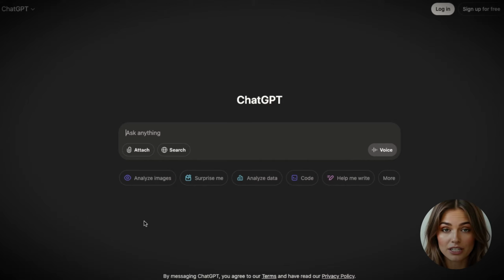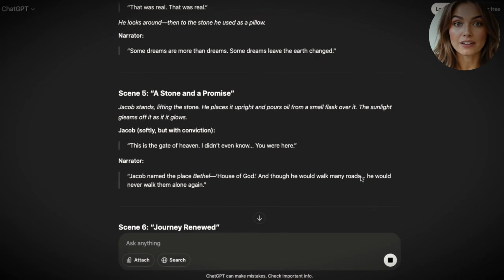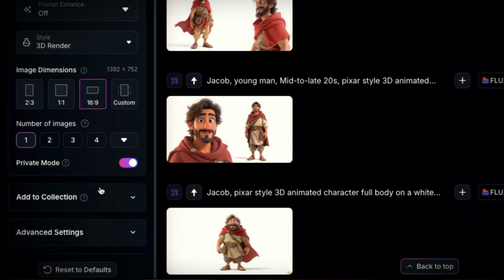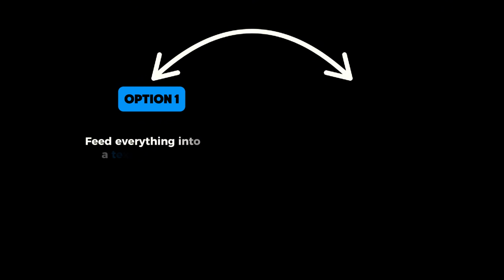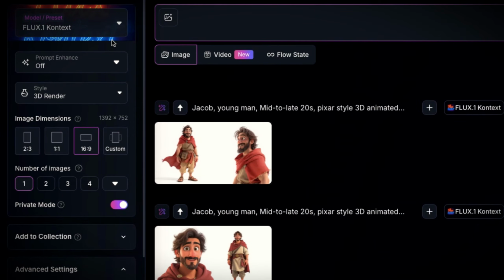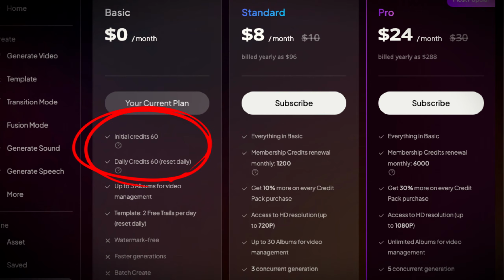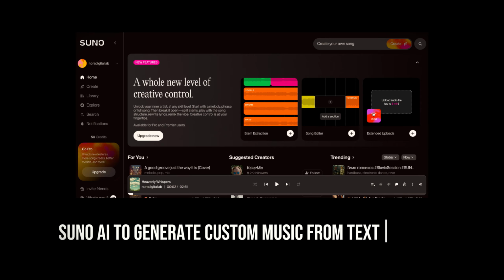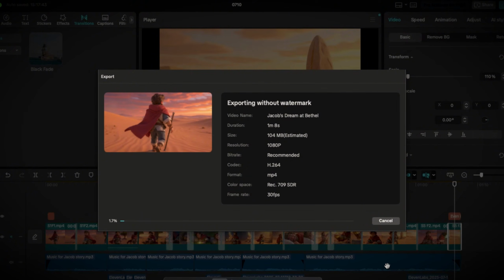AI Tools to Turn Text Into 3D Animated Video (The System That Actually Works)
How to Create a 3D Animated Bible Story with FREE AI Tools (Full Tutorial)
In this step-by-step guide, I’ll show you how to turn plain text into a Pixar-style animated video—using only free AI tools. No expensive software. No face on camera. Just smart strategy, creative prompts, and a proven system that gets real, cinematic results.
I’ve spent 20 years in marketing and production—and this is the most scalable, creator-friendly opportunity I’ve ever seen. You’ll learn how to go from story idea to full animated scene using tools like ChatGPT, Leonardo AI, OpenAI, Eleven Labs, and CapCut.
We’ll cover:
How to pick the right emotional story
Writing your micro-story like a Pixar short
Designing consistent characters
Creating pro-level storyboards
Crafting image & animation prompts like a director
Adding voiceover, sound, and editing it all together
⚡ Bonus: I’ll also drop two smart tricks to stretch your free credits and stay consistent across videos.
This isn’t a basic walkthrough—it’s a reusable framework that helps you build pro-looking animation with zero team, zero budget, and zero fluff.
If you want to grow a faceless channel, launch a series, or build stunning shorts that actually connect—this is your blueprint.

TIMESTAMPS:
00:00 Intro
00:34 Why this matters right now
01:17  The 2-Part Formula Explained
01:50  Step 1: Story Selection (Emotion-based prompts)
02:52  Step 2: Writing Your Micro-Story (Pixar-style structure)
04:30  Step 3: Character Consistency (Google Sheet + Seed)
06:54  Step 4: Breaking Scenes into Shots (Shot Board Logic)
08:32  Step 5: Director’s Prompt Formula (Shootable prompts)
10:25  Image Generation (Leonardo AI & OpenAI)
13:10  Video Animation (Kling AI, PixVerse)
14:35  Voiceover with Eleven Labs
15:50  Sound & Music Design (Suno AI, CapCut SFX)
17:01  Final Edit & Auto-Captions (CapCut workflow)
18:35  Final Animation Preview
19:47  Bonus Trick #1: Watermark Removal
20:15  Bonus Trick #2: Gmail Hack (stretch your credits)
21:22  Outro: What to do next